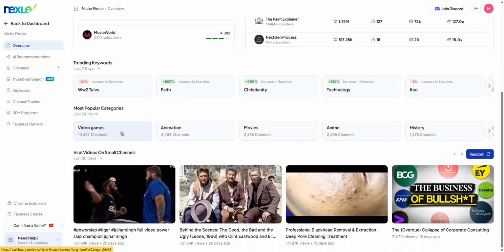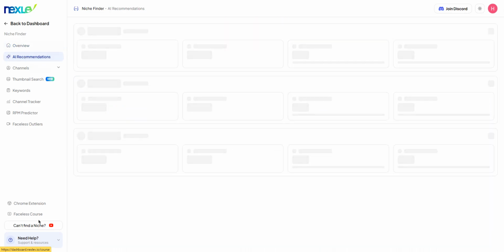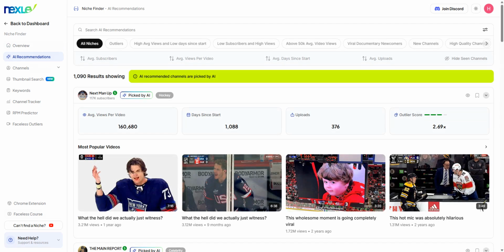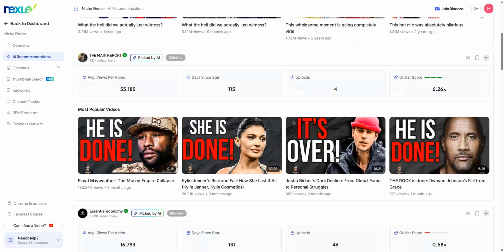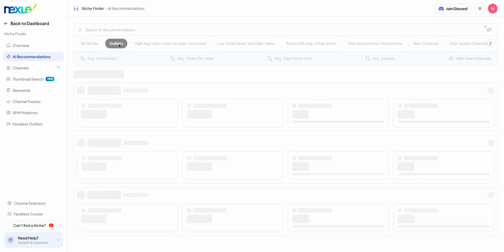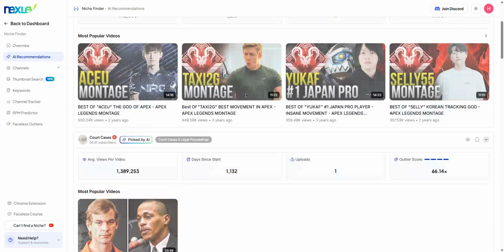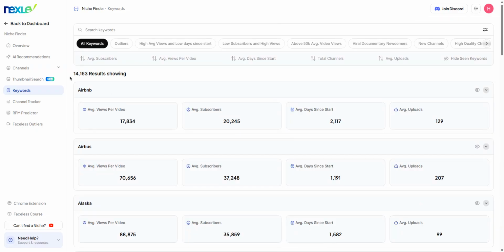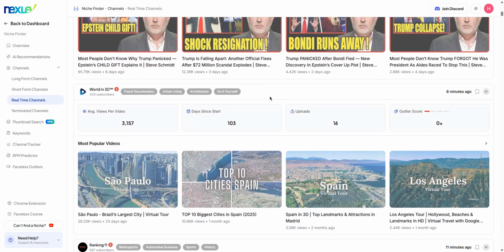How to find untapped youtube niches using Nexlev Niche finder